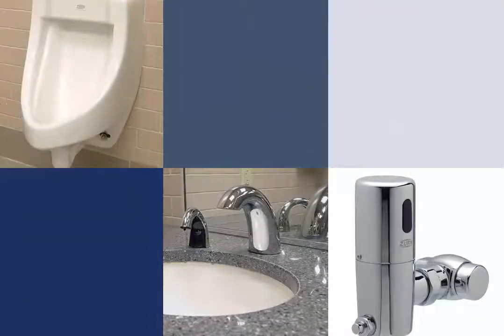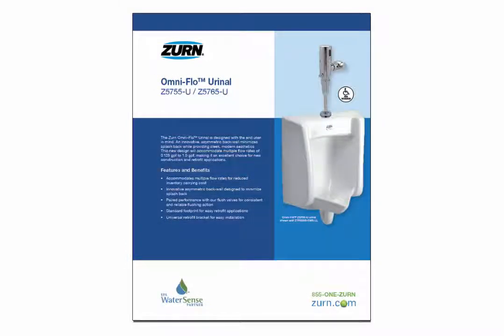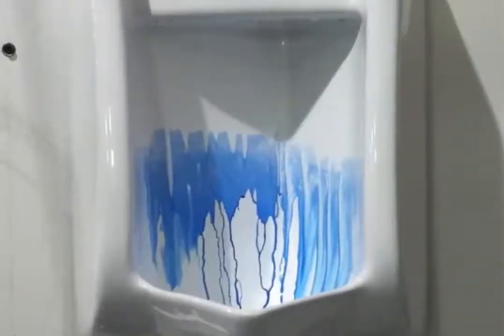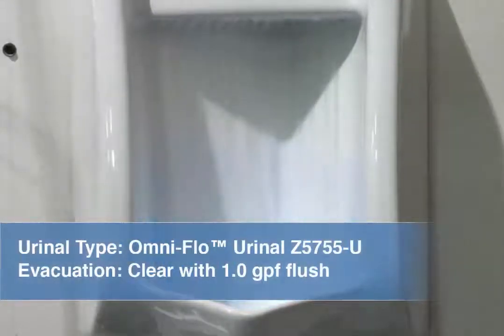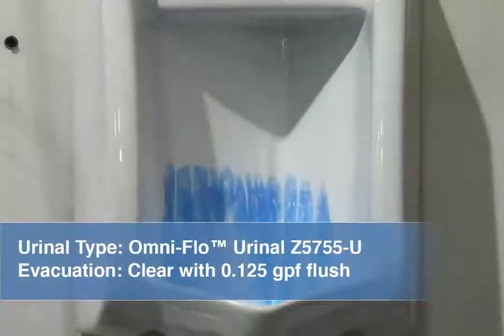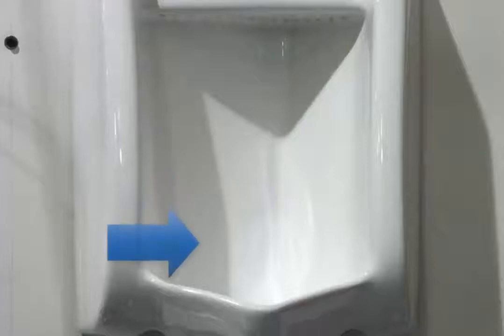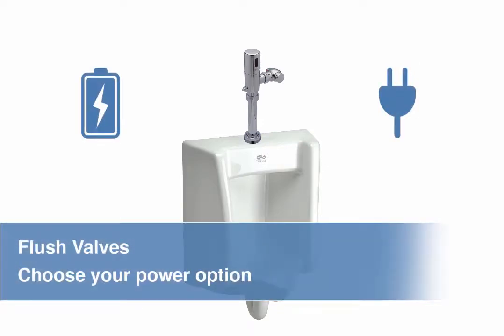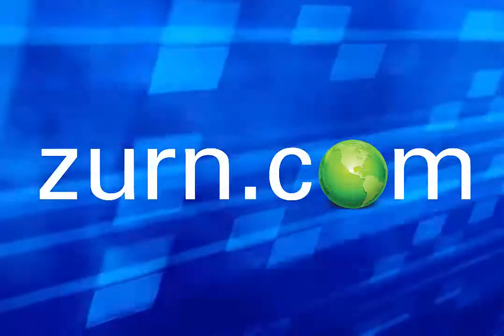Zurn Urinals Omni-Flo™ Urinal - Performance Testing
This video demonstrates the flushing action capabilities of the Omni-Flo™ Urinal Series Urinal through different elements of the performance testing.

Omni-Flo™ Urinal Series design will accommodate multiple flow rates, from 0.125 gpf to 1.0 gpf. With the Omni-Flo™ Urinal Series  you also have the versatility to choose your power options.